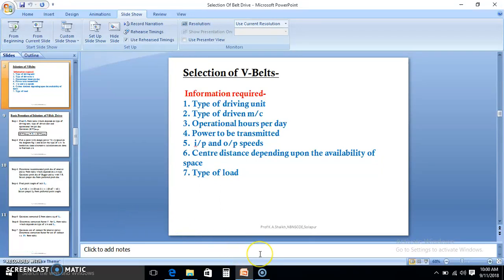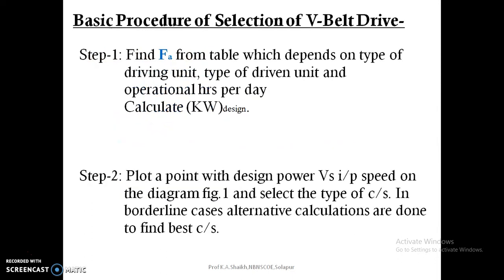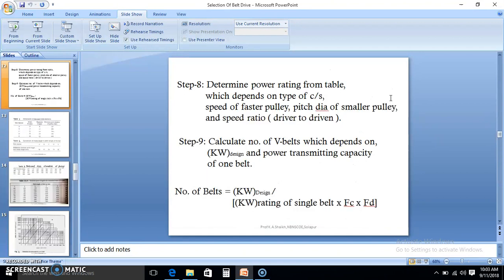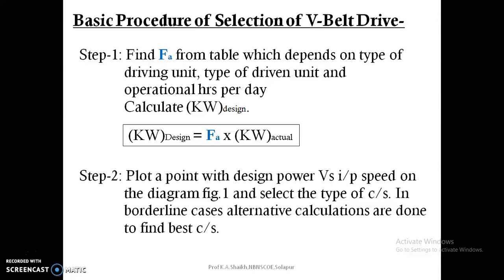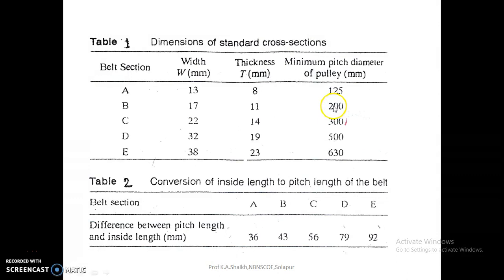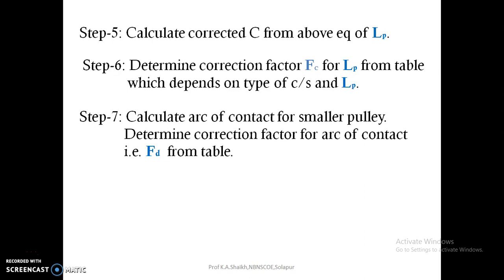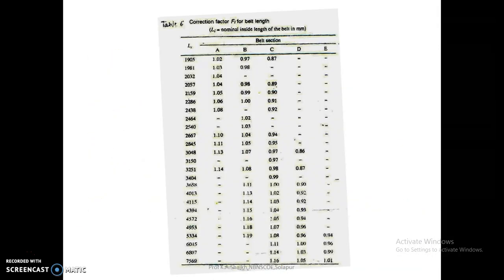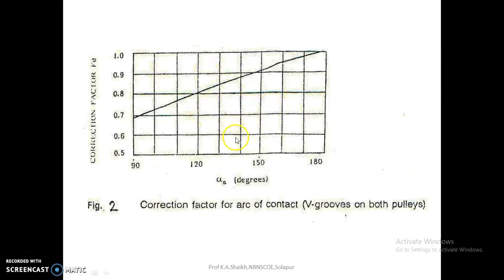Selection of V Belt